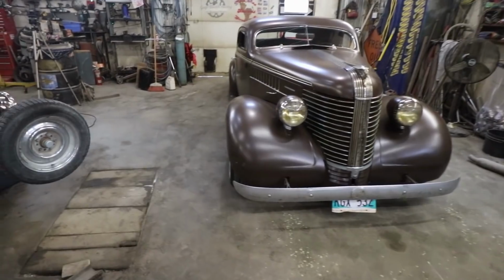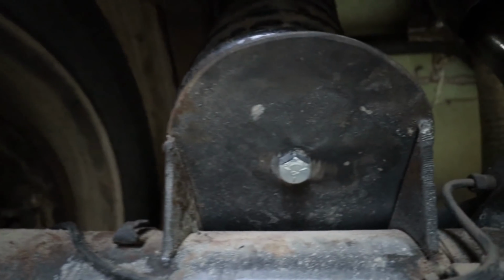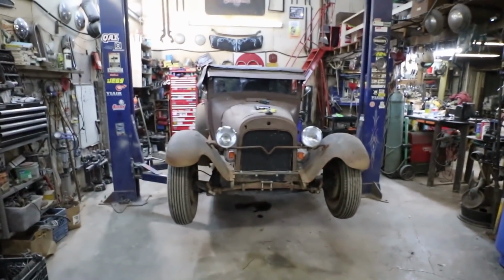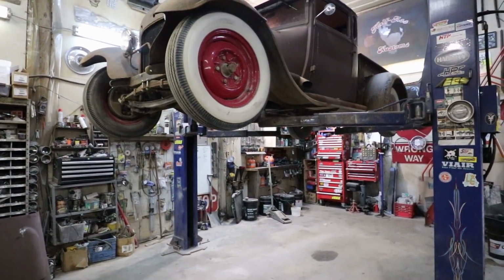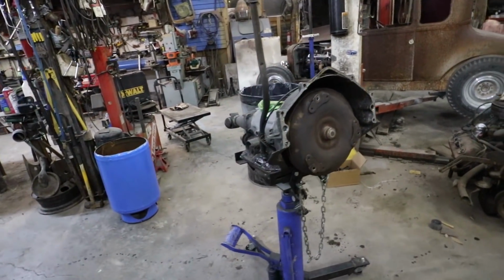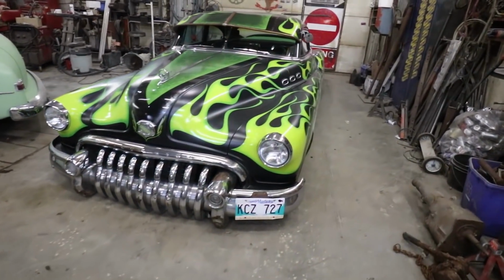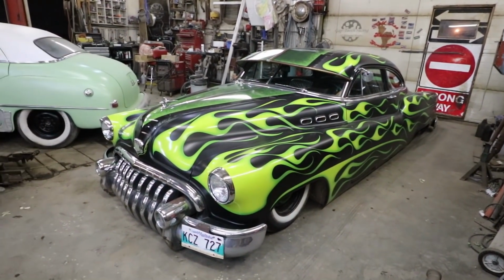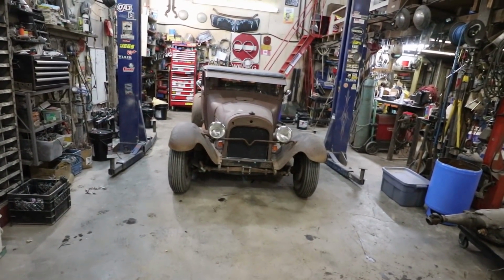Swapping out the bags for coils on the 38 Pontiac and a finish up a few projects in the shop.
Get a bunch of stuff done this past while in the shop. I pulled out the 50 Buick finally, swap out the bags for coils on the 38 Pontiac. Change out the trans on the T pickup along with swapping out the oil pump out of the Tall T.

00:00 1950 Buick gets a wash
01:05 Pontiac game plan
05:07 Take the 1938 Pontiac for a spin
07:10 Tall T get's a new oil pump
09:18 T Pickup Trans pull
11:11 51 Dodge interior panel work
12:53 Car pool shuffle
17:49 50 Buick walkaround
21:18 T Pickup Burnout
21:58 38 Pontiac wipeout